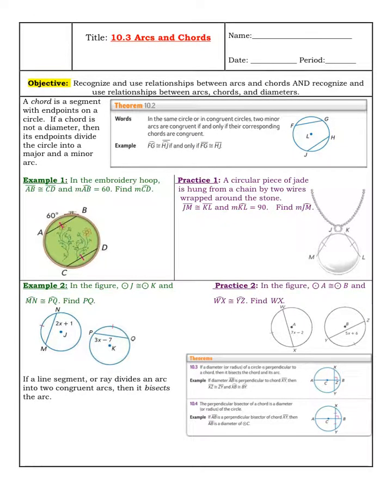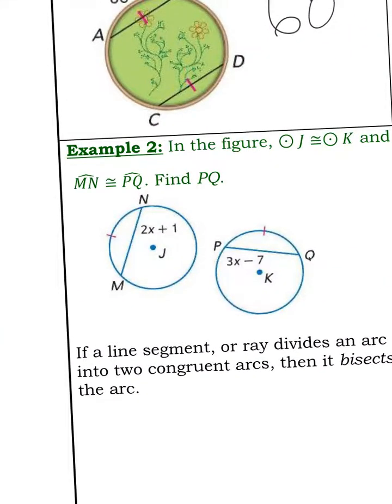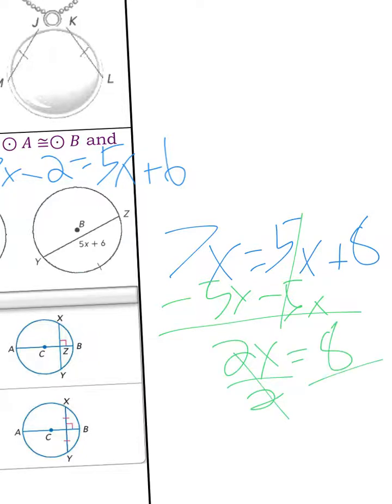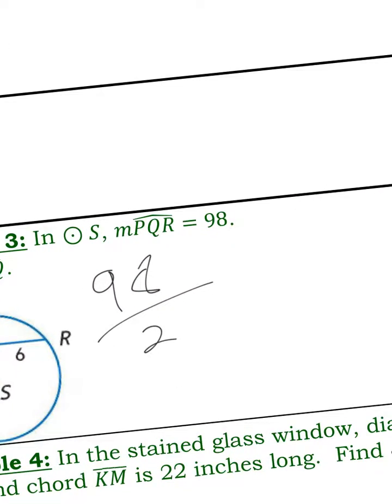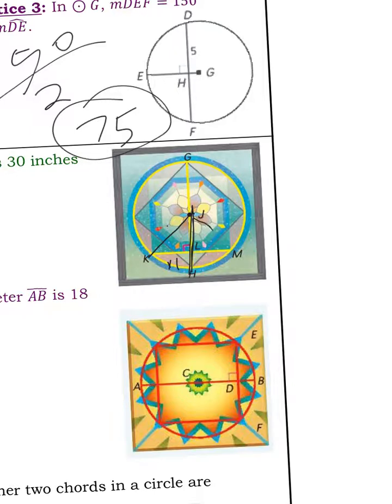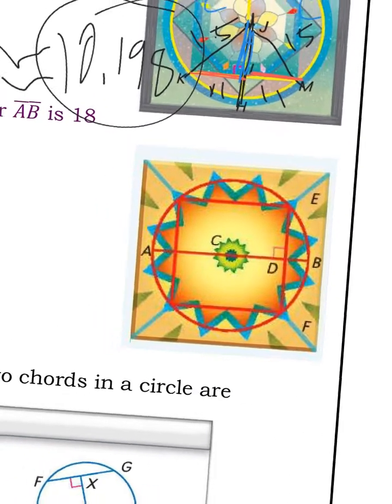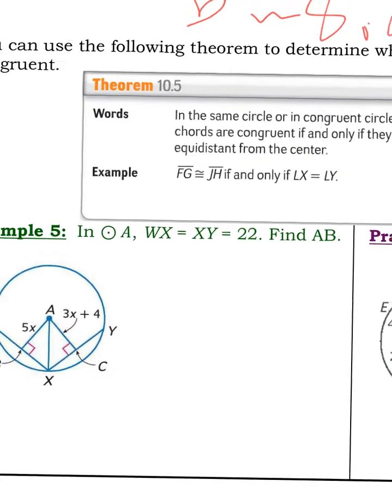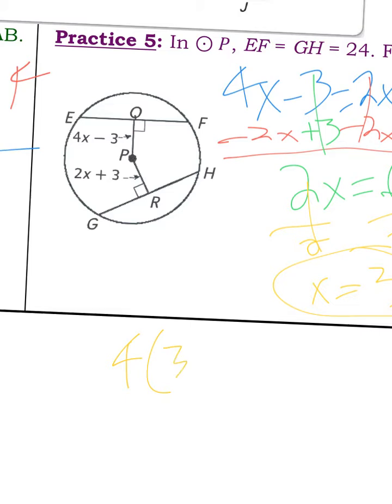Geometry - 10.3 Notes - Arcs and Chords